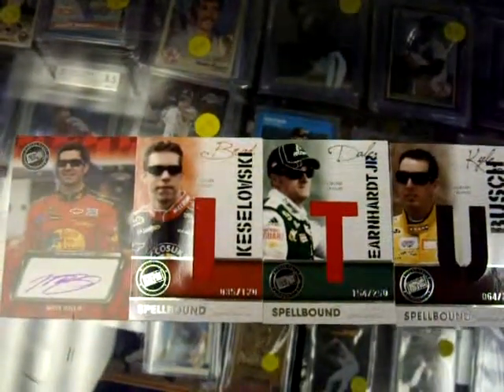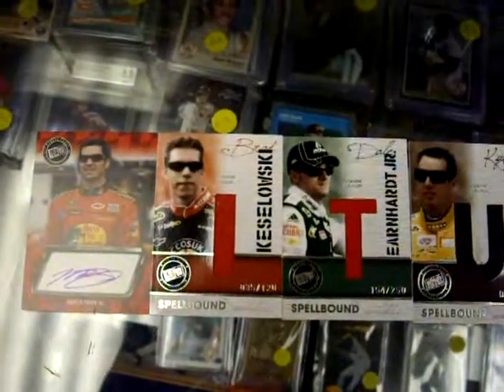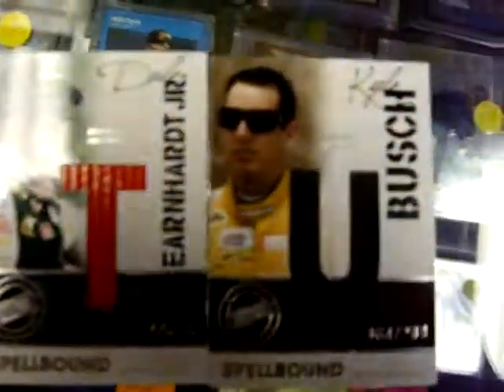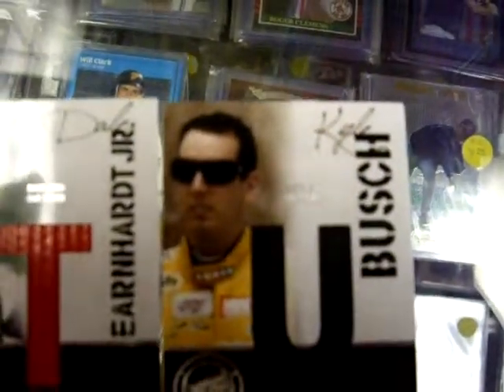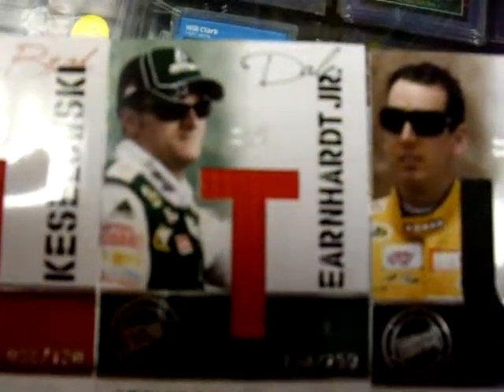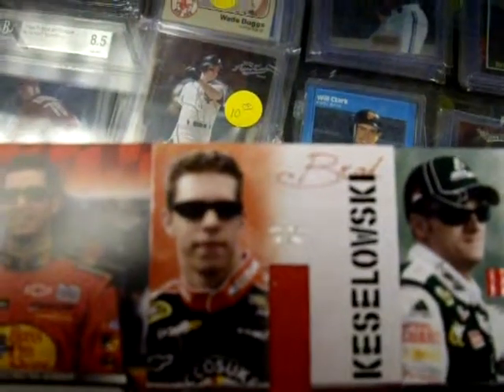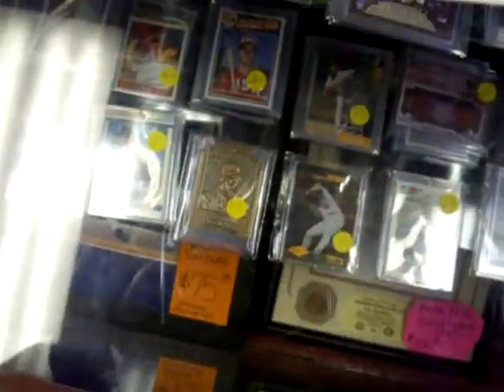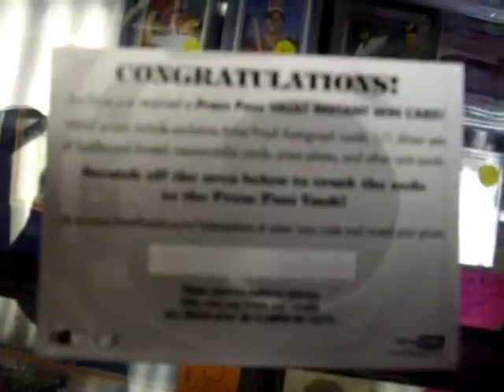2010 Press Pass Eclipse Racing Recap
A recap of a box of 2010 Press Pass Eclipse racing with one pretty nice hit. Thanks for looking.